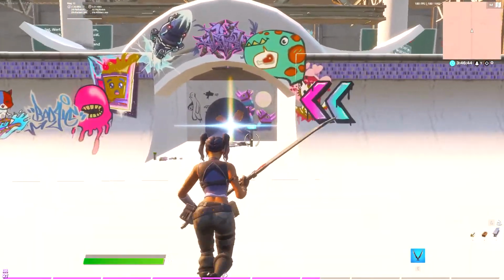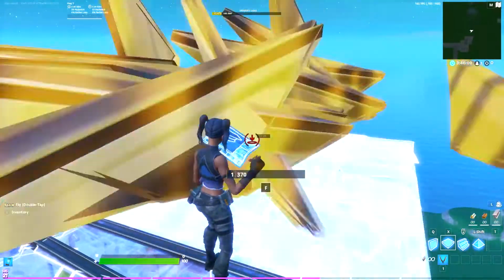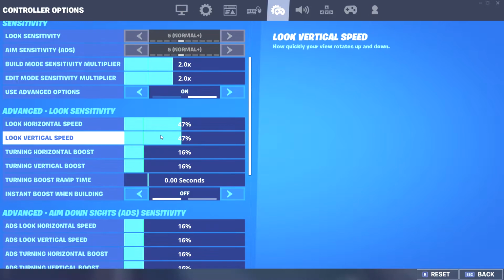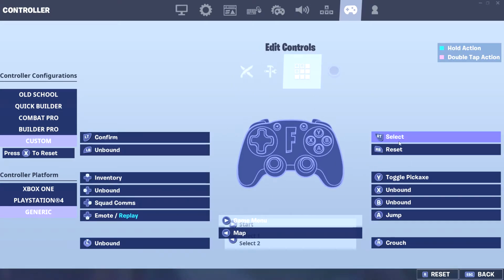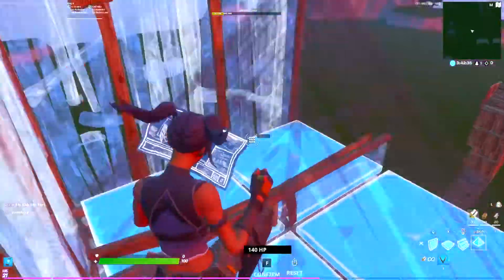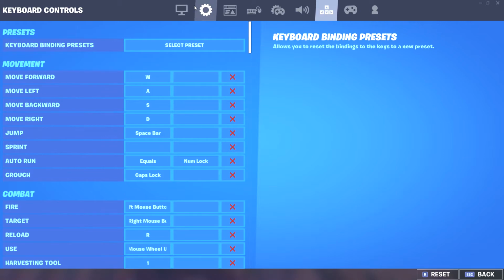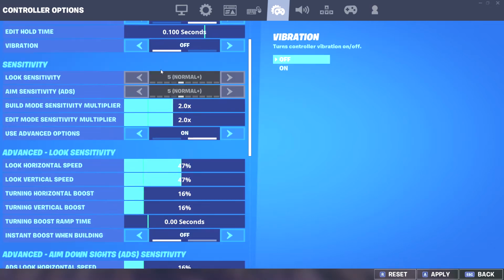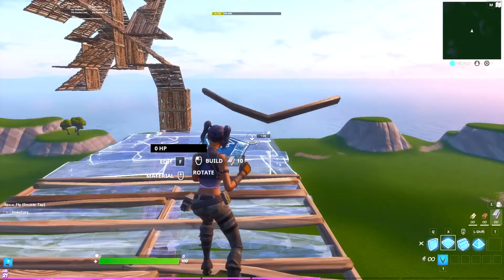Best Fortnite Settings controller & kbm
Best edit settings for console & kbm

also im sorry about the no thumbnail and cut off ending im still learning.